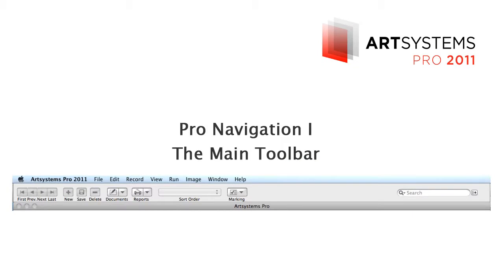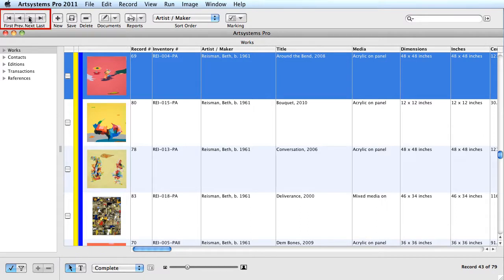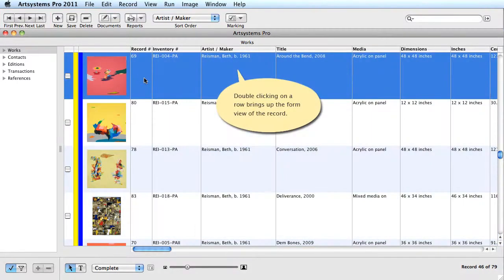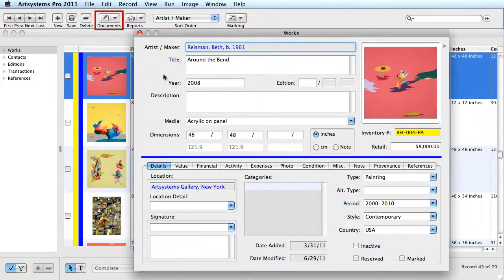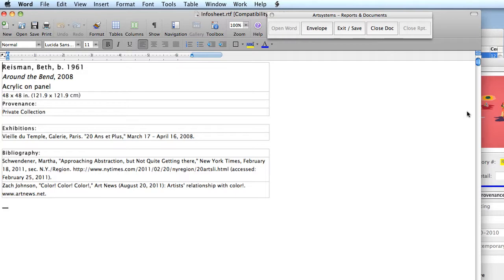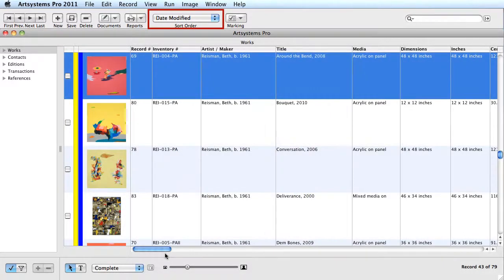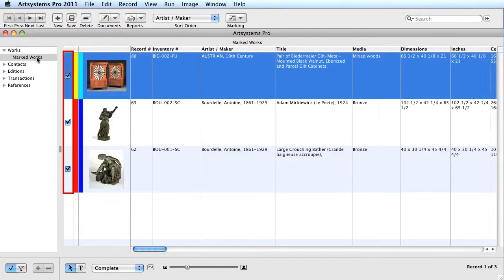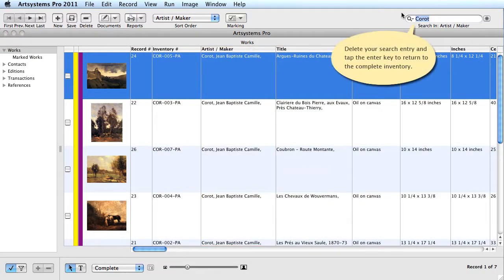Artsystems Pro - Navigation I -- Main Toolbar